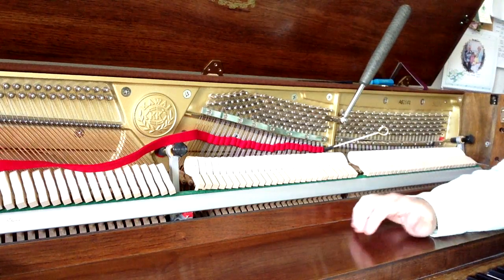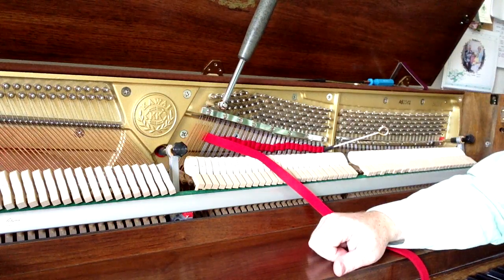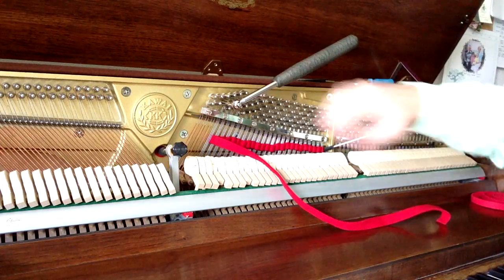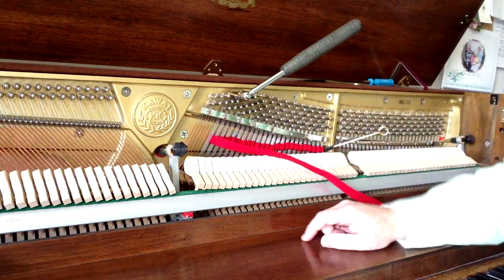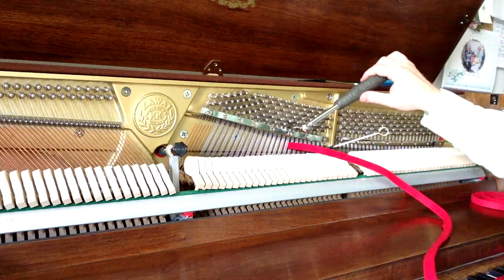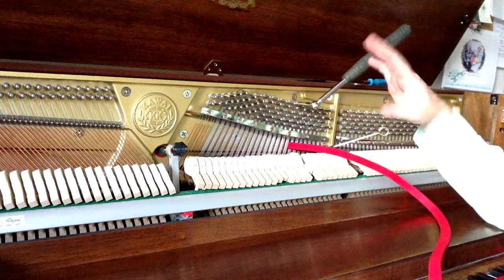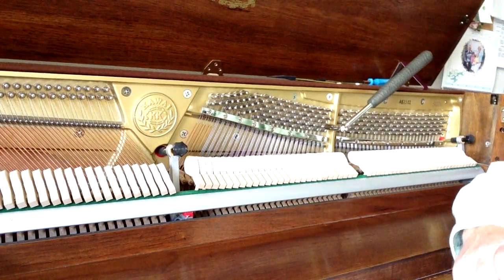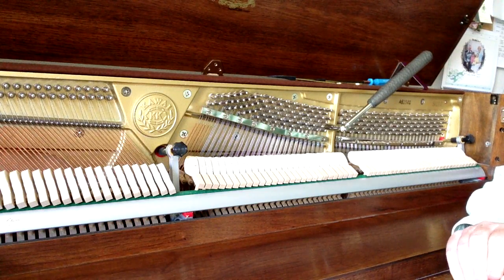Piano Tuning - How to Tune A Piano Part 6 - Tuning the Unisons I HOWARD PIANO INDUSTRIES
Part 6 of our "How to Tune A Piano" video series shows how to tune the unisons once you've tuned one string per note on a section of the piano. By the time we're done with this video we will have tuned the middle section of the piano.

Our online store has all the parts and tools you need to tune a piano as well as a large selection of parts and tools as well as piano accessories.

🎥 Video Chapters
00:00 - Intro
00:34 - How to Tune a Unison

⏩ Links and Resources:
✔️ Professional Extension Piano Tuning Hammer with Nylon Handle

☑️ Piano Parts, Tools, and Accessories